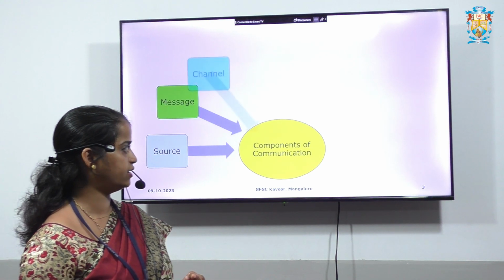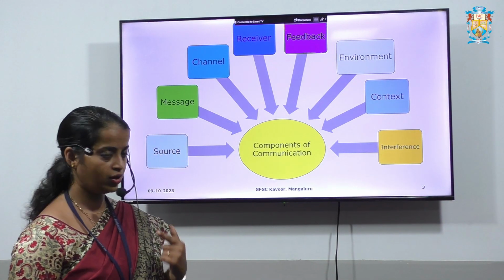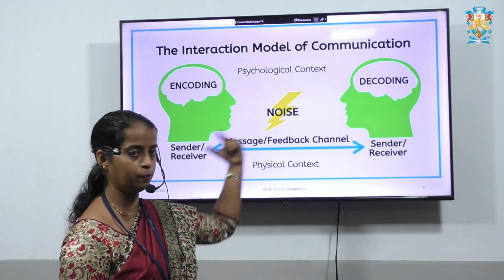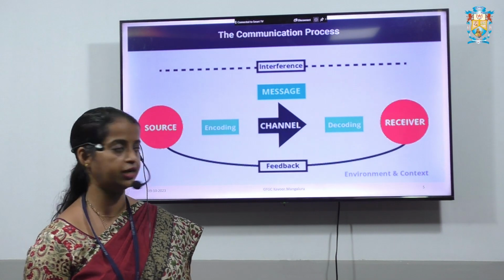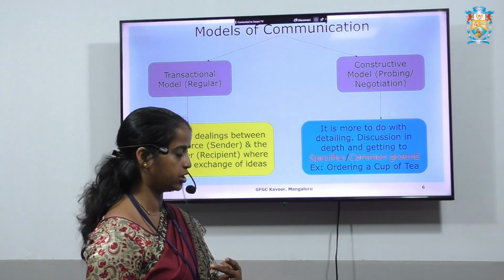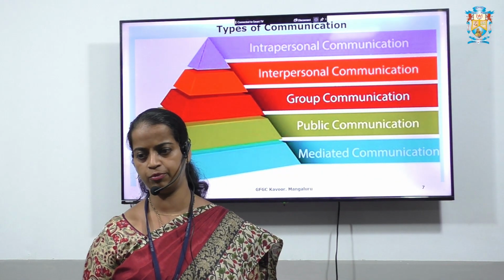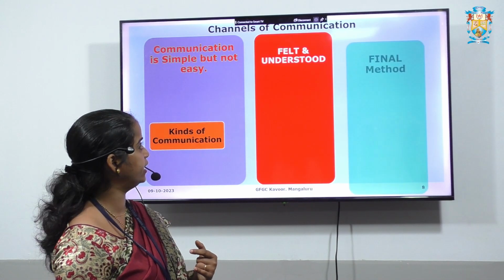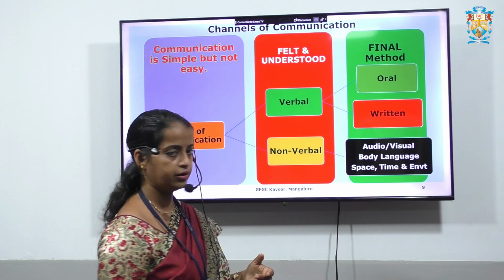Communication and it's components by Glencia Fernandes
Topic - Communication and it's components
Subject - Digital Fluency
Lecturer name - Glencia Fernandes
Course- Bcom/ BBA Log